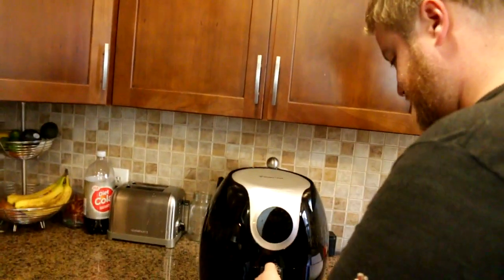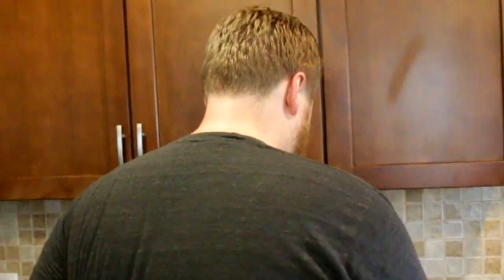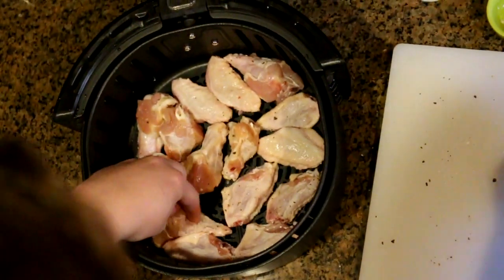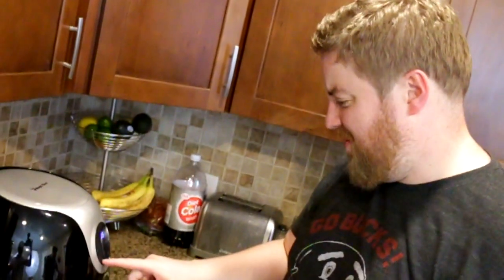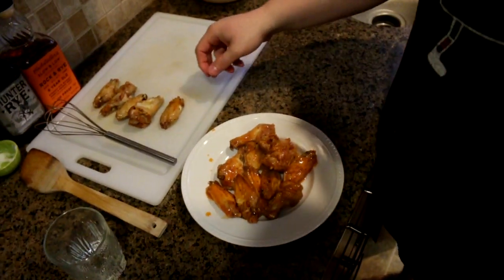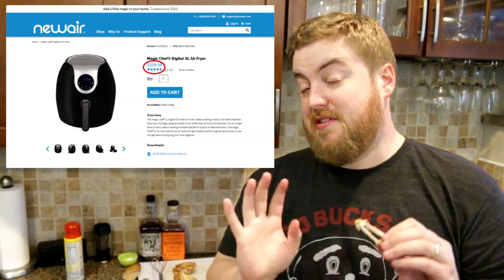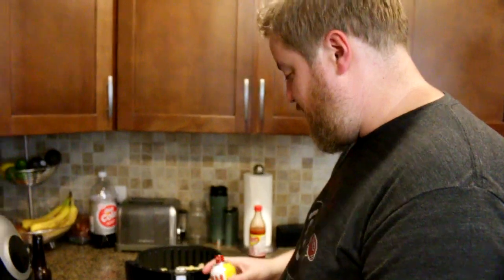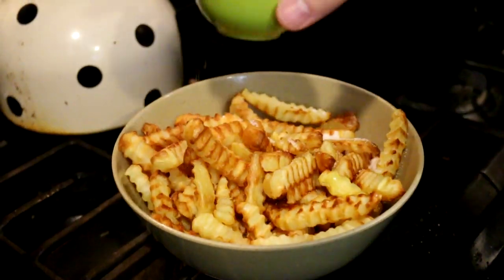How To Air Fry Wings & Fries | Magic Chef Digital XL Air Fryer Review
They sent us this Magic Chef Digital XL Air Fryer for free in exchange for this review.

(we do not benefit in any way if you buy one)

INGREDIENTS:
Chicken Wings
Fries
Salt
Pepper
Cooking Spray

"Casa Bossa Nova", "Discovery Hit", "Nowhere Land", "Pamgaea", "Quirky Dog", "Vintage Education"